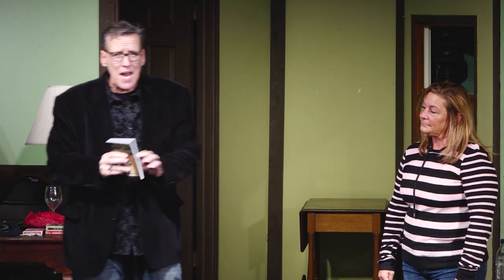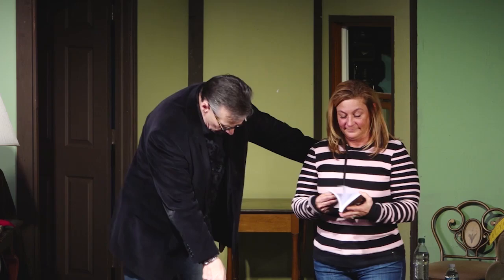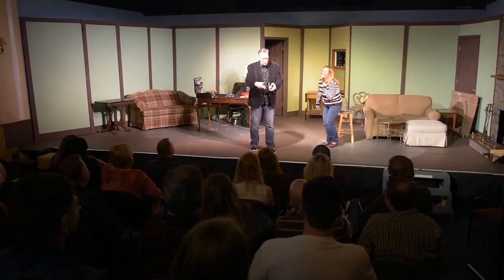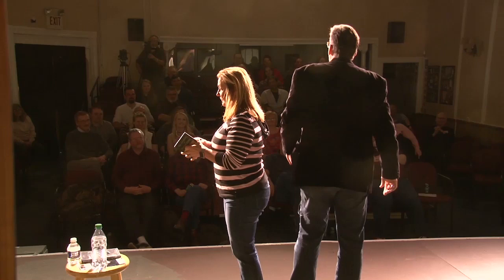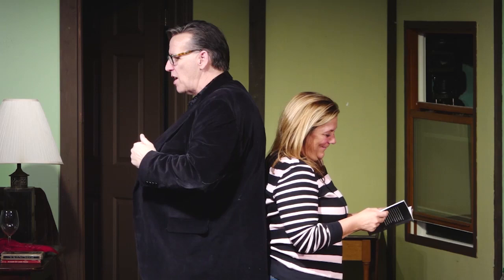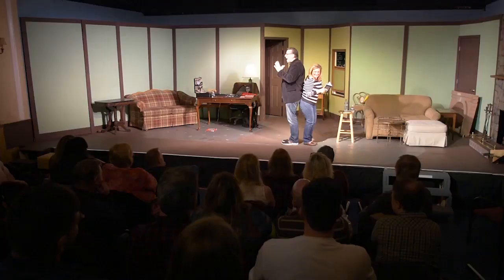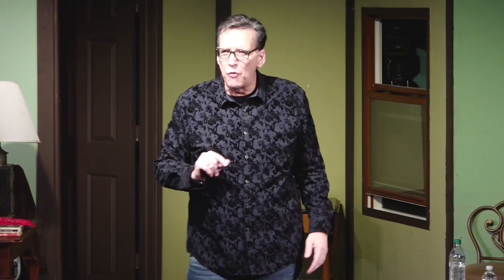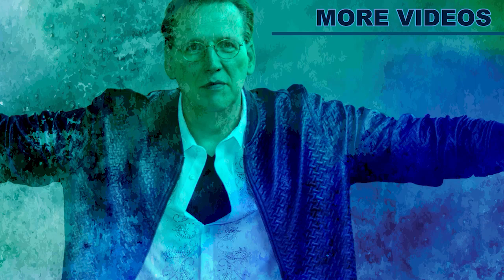Mind Reading Magic Trick Shocks Audience - Eric Thompson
The Comedy & Magic Of Eric Thompson performs one of his favorite magic tricks; Shawn Farquhar’s  “Sheer Luck” book memory test trick. The hilarious results are a direct result of the animated volunteer from the audience whose reaction absolutely made this amazing trick the highlight of the night.

This show was performed at Youngstown, Ohio’s Hopewell Theater in 2020.

Eric Thompson has been delighting and entertaining audiences since the early 1980’s with his unique style of comedy, magic, and illusions. Eric is an accomplished comedic magician, a veteran of hundreds of venues including comedy clubs, theaters, college campuses and corporate events. His distinctive variety of humor, his individual flair and his cleverly adept ability to amaze has brought rave reviews from audiences and media alike.

If you are interested in hosting an event, be it a fundraising dinner for charity, a corporate meeting, a party or program of any kind, know that the Magic & Comedy of Eric Thompson is perfect for your group or audience. Eric tailors each show for his audience, so your group will be delighted by an unforgettable show.